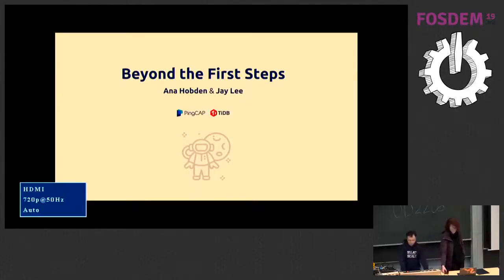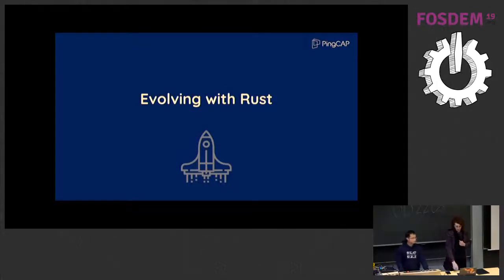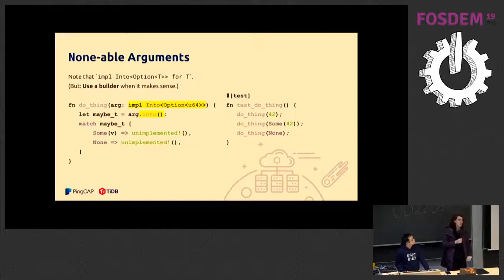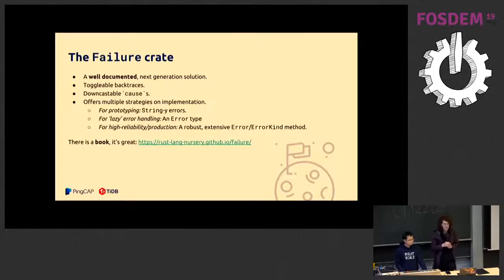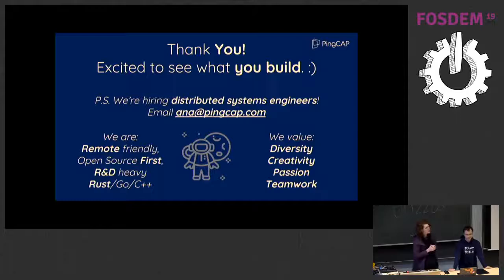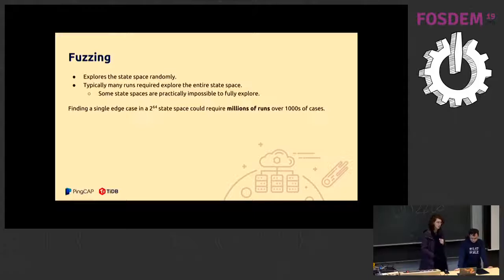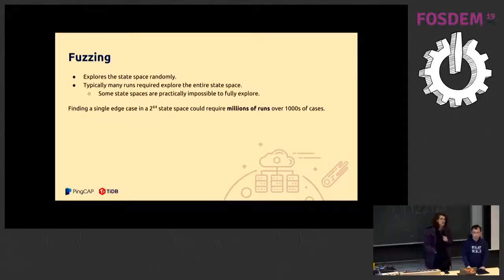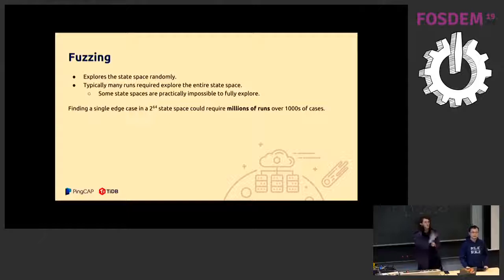Beyond The First Steps Key ideas and advices to improve your development posture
by Jay Lee and Andrew Hobden

There is plenty of content available to teach you the first steps in Rust… But what about after?

What are good resources? how can you leverage generated documentation instead of just tutorials and books? How can you manage the trade-offs in API design? We’ll look at some content and examples, both old and new, worth consuming and talk about their key ideas.

Then, we’ll spend some time talking about some ways to refine your APIs, measure the impact of optimizations, reduce mental overhead on your developers, and tools to help you dig into the heart of your code (flamegraphs, metrics, failure injection, debugging). Agenda:

5 min: A Brief Introduction (to help with context)
10-15 mins: Content Resources
Rust Conference/Meetup Videos
Great Articles
RFCs (and how to figure them out)
5 mins: Flexible/Optional Parameters
5 mins: Linearizable Types &amp; #[must_use]
(Optional, or pick any/all) 5 mins: Flamegraphs (Flamer) OR Prometheus (rust-prometheus) OR Debugging (lldb/VS Code).